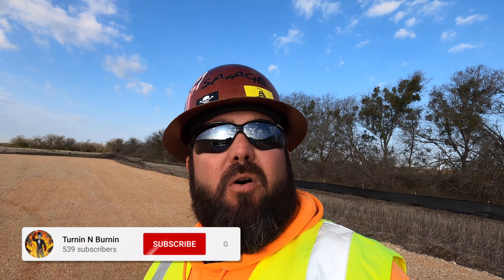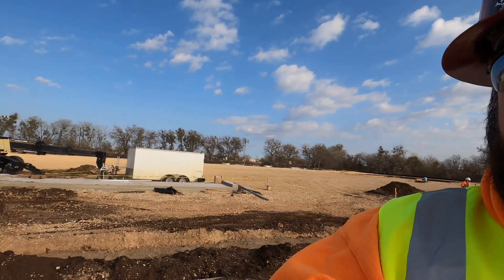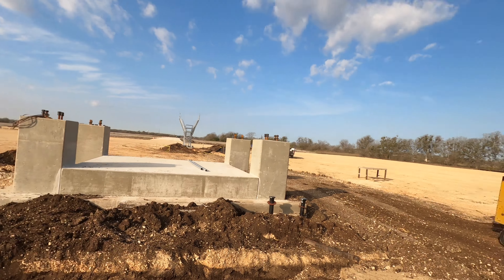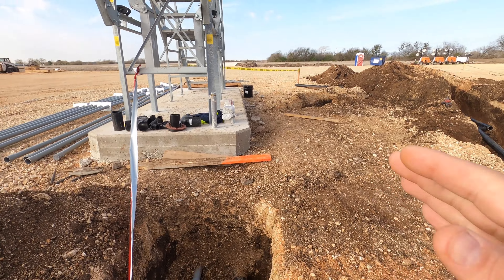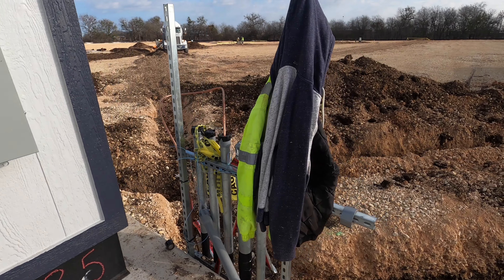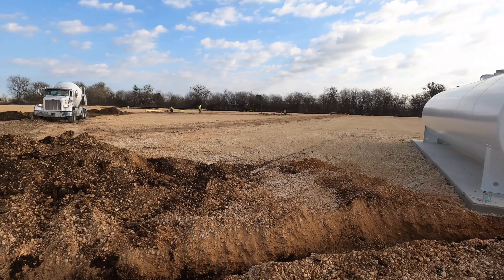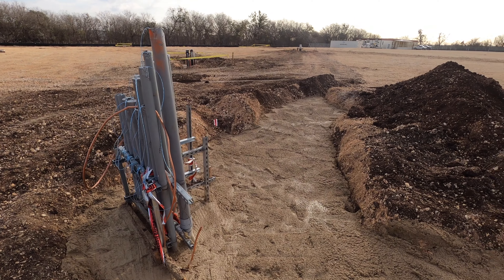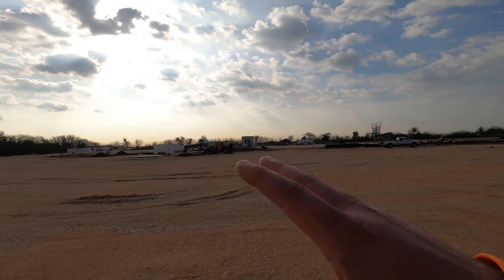Trenching and Installing Water and Electrical Lines Is The Next Step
Trenching and Installing Water and Electrical Lines. next step in our latest project.